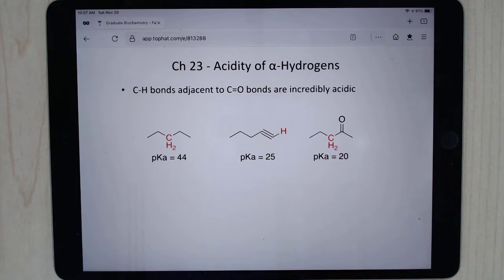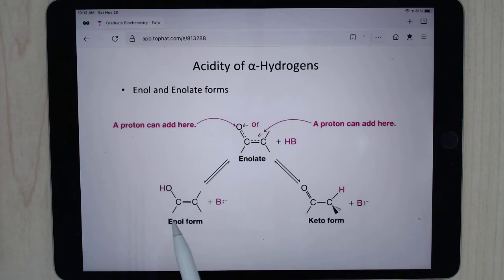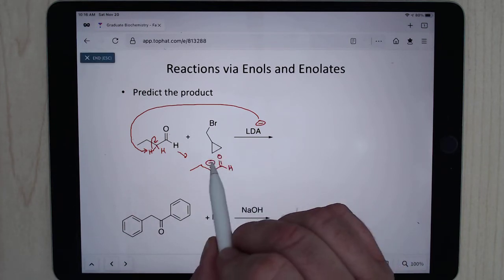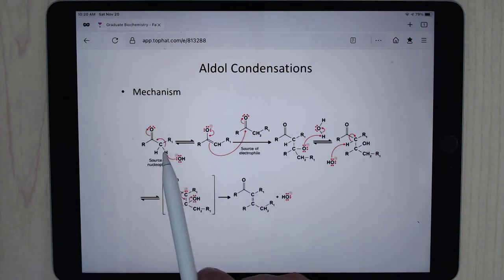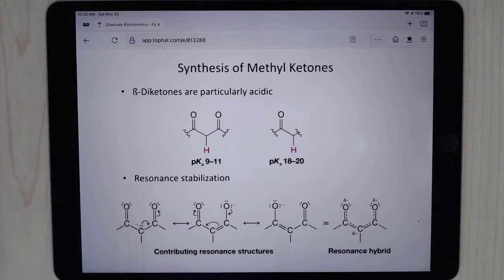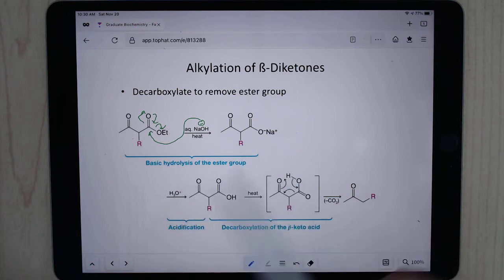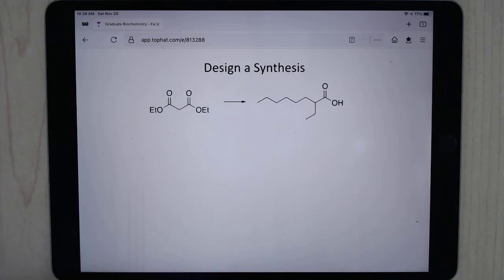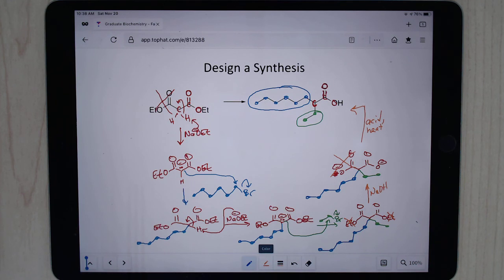Chapter 23 - Reactions of Alpha-Carbonyls (Top Hat; 2nd Ed.)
Aldehydes and ketones alpha-carbonyls; Nucleophilic carbanions; Ketones vs Enol configurations; Aldol addition and aldol condensation; Claisen addition and Claisen condensation; Synthesis with acetoacetates and malonate esters